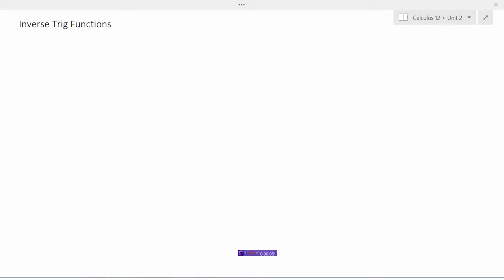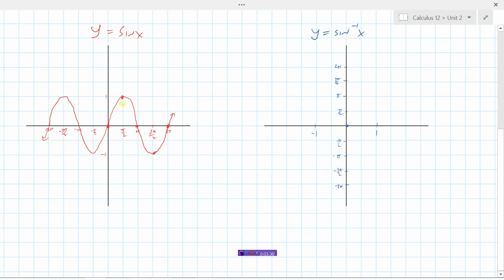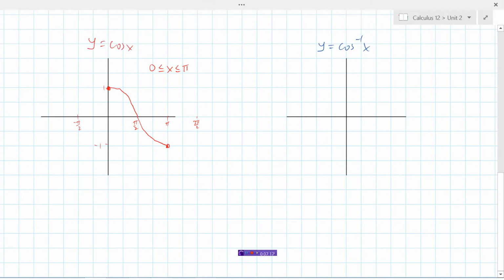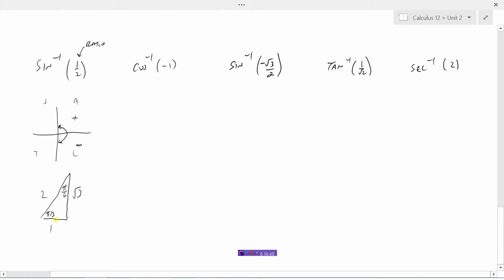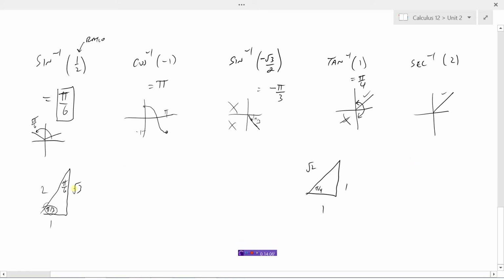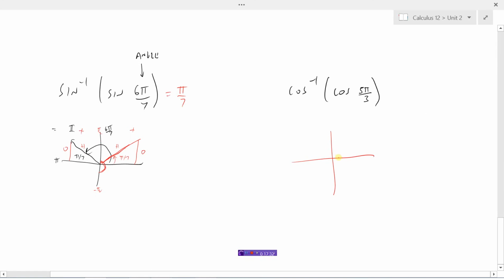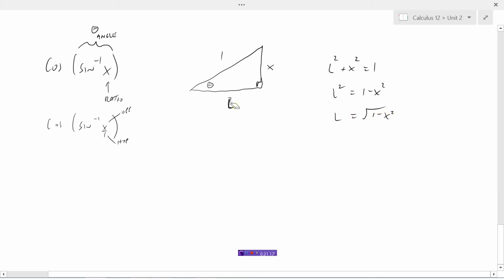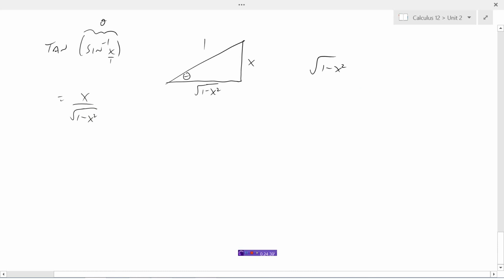Inverse Trig Functions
Developing the concept  0:00
Inverse Trig Graphs  1:52
Domains for Inverse Trig Functions  8:07
Inverse Trig Examples  9:10
Inverse Trig Examples - Part 2  14:45
Identities for Inverse Trig Functions  19:06